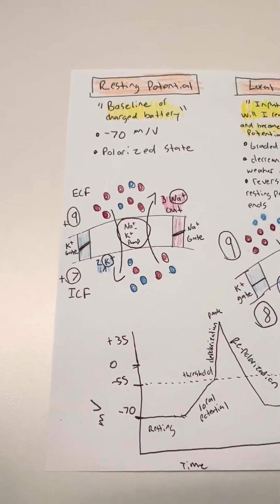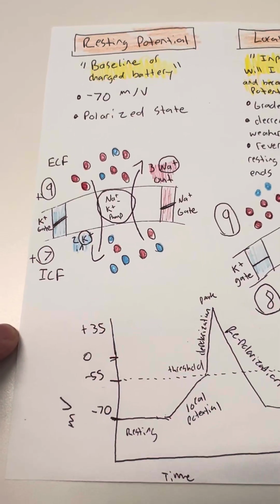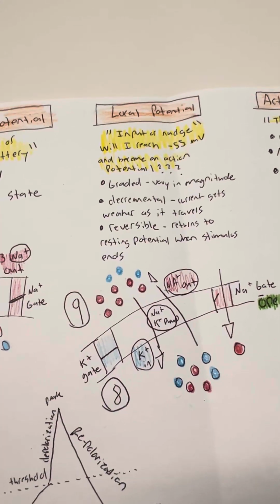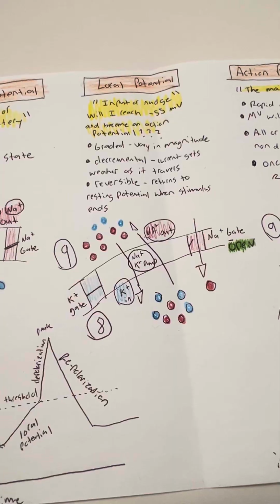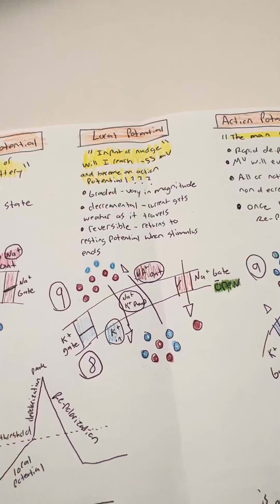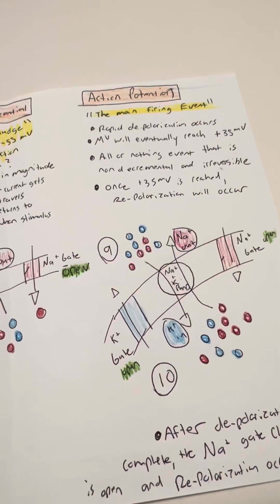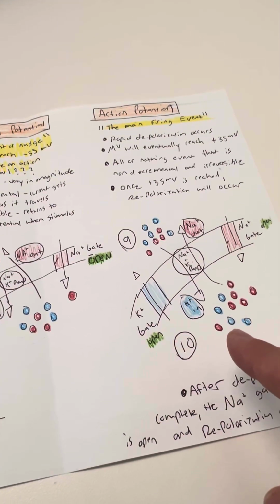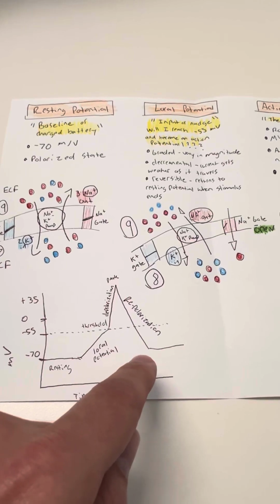Resting, Local, Action Potential Overview